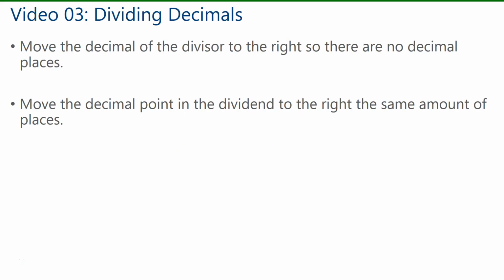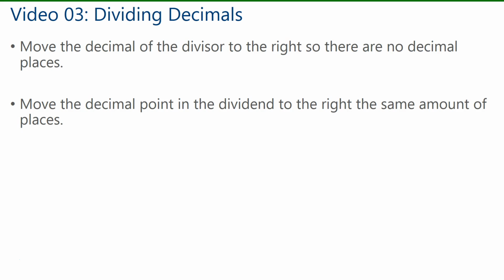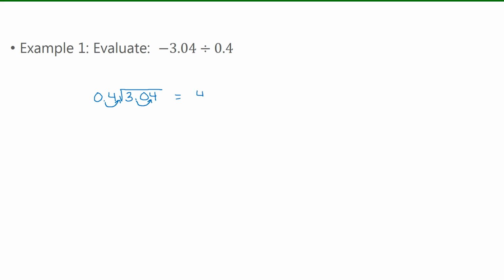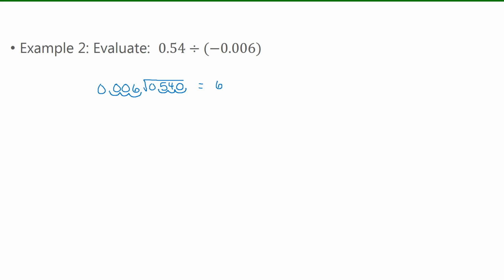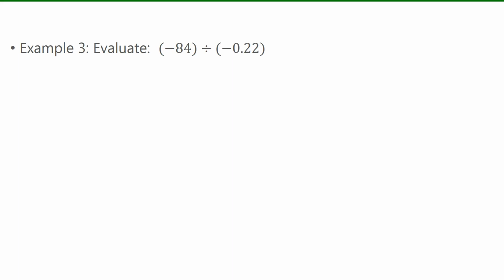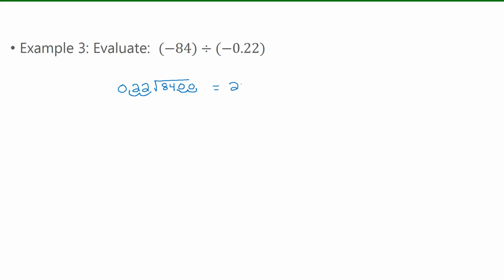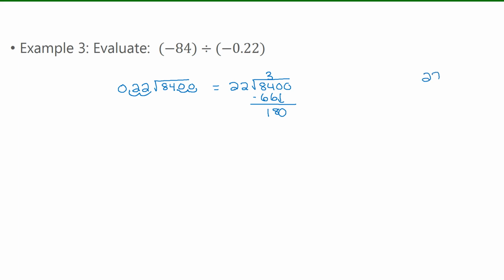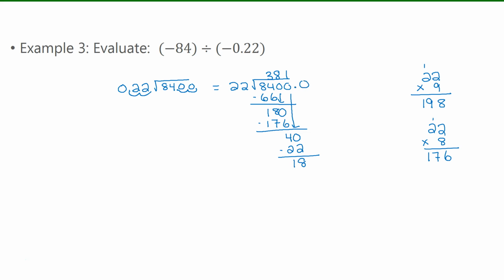Grade 9 Math - U03 S04&05 L02A - Dividing Decimals and Fractions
This video demonstrates how to divide decimals. Examples of positive and negative decimals are provided.